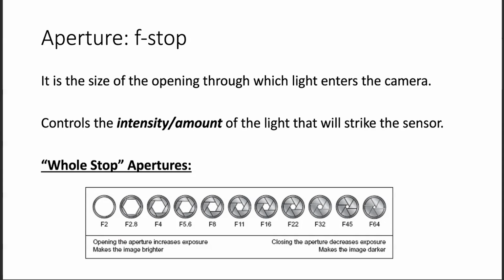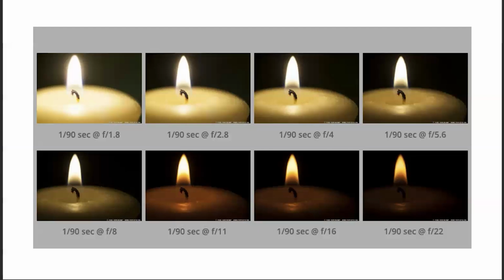Part 2: Aperture